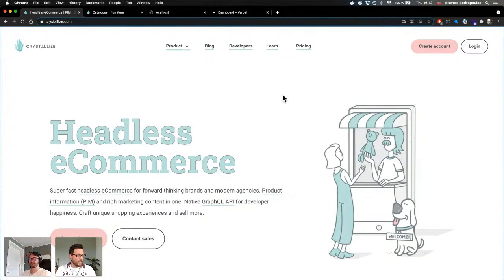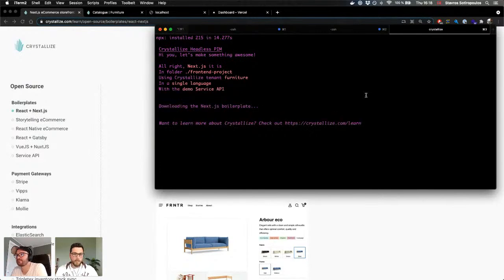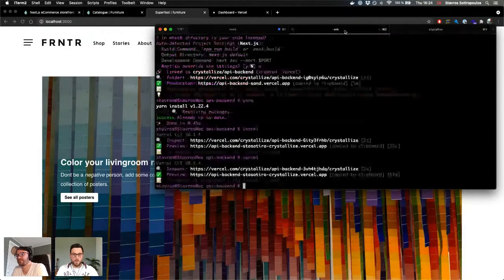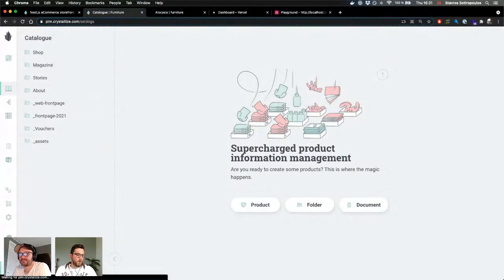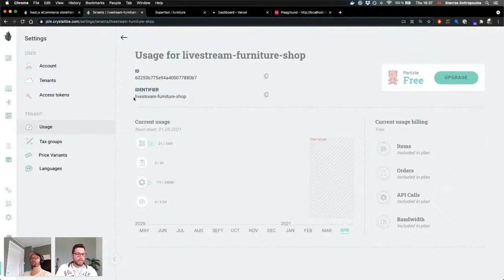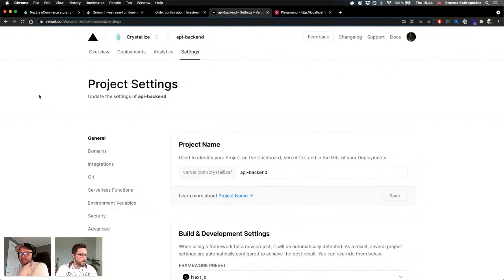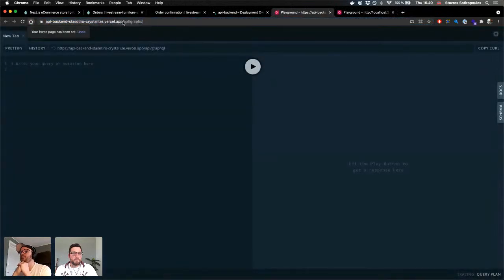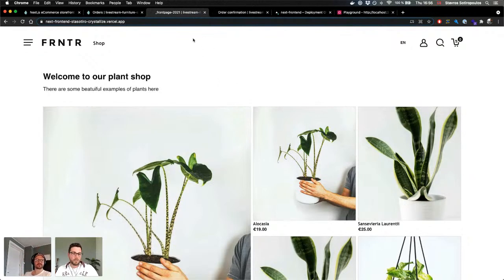Set up and Deploy Crystallize Service API & eCommerce boilerplate | Headless eCommerce stack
This livestream is all about deploying your headless infrastructure with the Crystallize Service API and one of the open source Boilerplates. We will divide the steps to running each of the boilerplates locally, all the way to finally deploying to Vercel and testing live.

0:00 Intro
3:47 About Service API
6:40 Set up NextJS frontend boilerplate
12:16 Verify local NextJS instance
14:45 Set up Service API
16:57 Connect Service API to local NextJS instance
21:43 Use personal Crystallize API tokens
24:53 Set up Payment Gateway
26:32 Create a new Crystallize tenant
32:24 Deploy Service API to production
37:58 Add environment variables in Vercel
41:01 Use deployed Service API
43:12 Deploy NextJS instance to production
45:53 Verify roundtrip
46:33 Conclusion